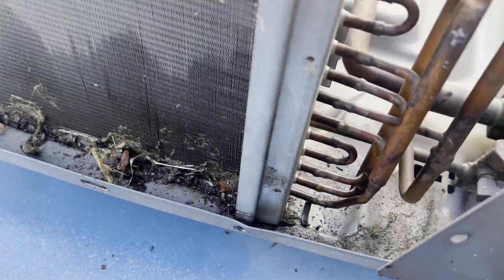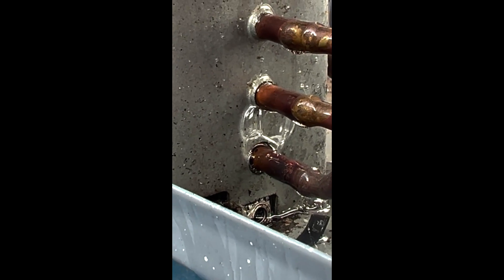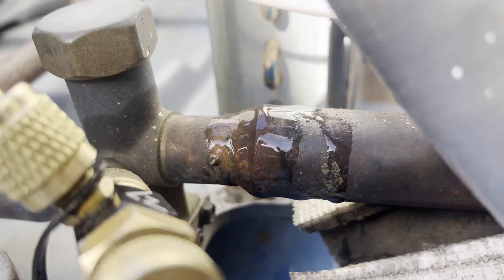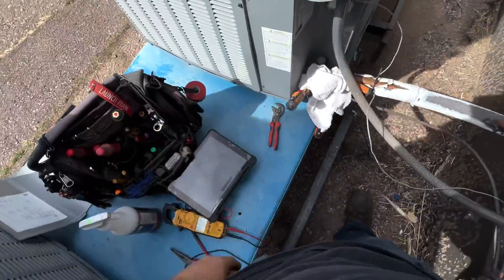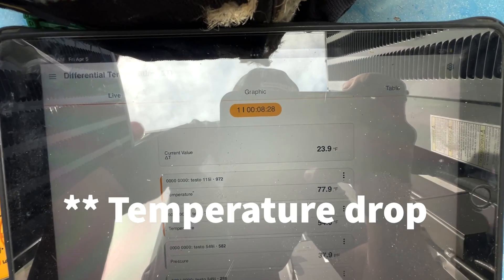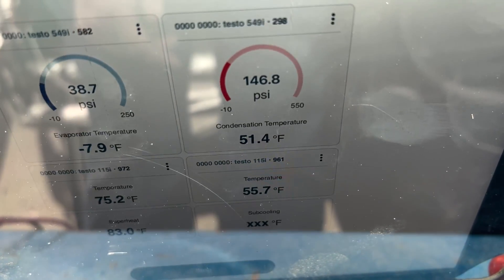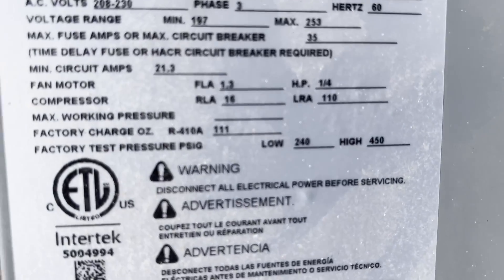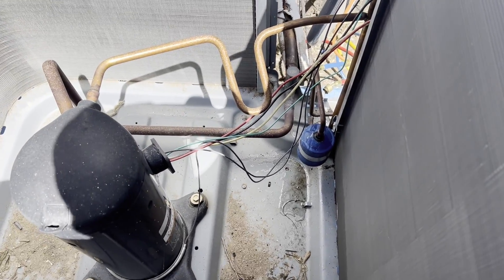Repairing a leaking condenser coil and a restricted filter drier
Join us in this comprehensive YouTube video as we tackle the restoration of an HVAC system that's seen better days. We'll guide you through the process of repairing a leaking Daikin condenser coil and replacing a restricted filter drier, service valve, and leaking suction service valve. Watch as we  pull a vacuum and recharge the air conditioning unit. Don't miss this informative and educational video – perfect for HVAC enthusiasts and professionals alike